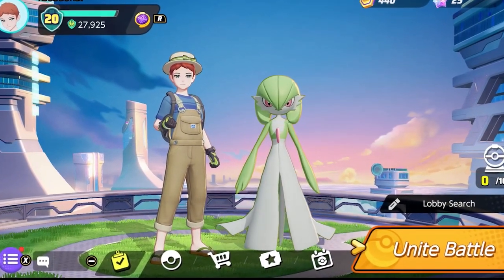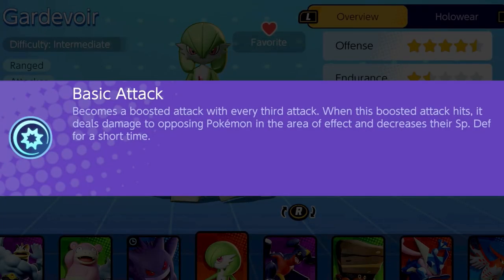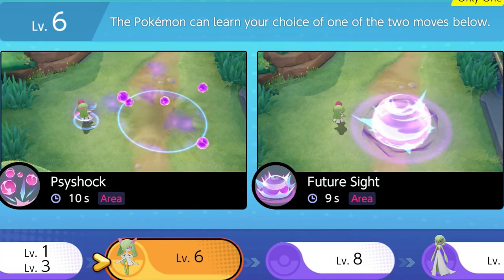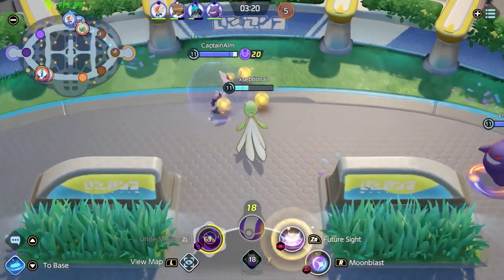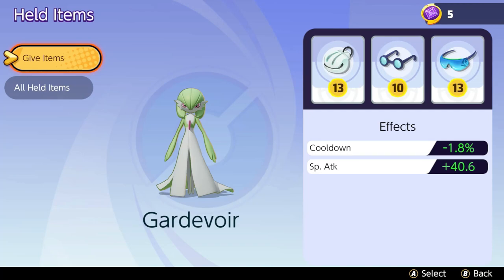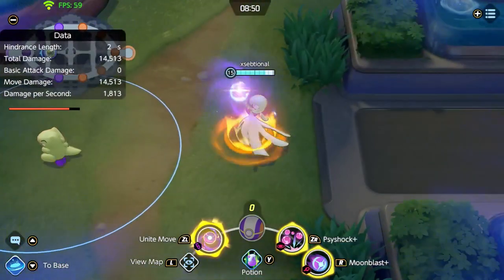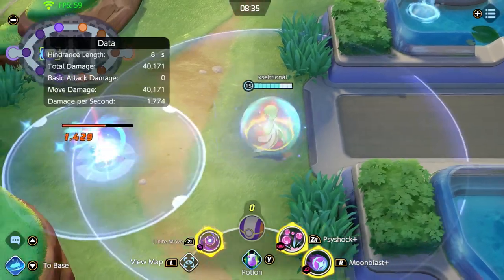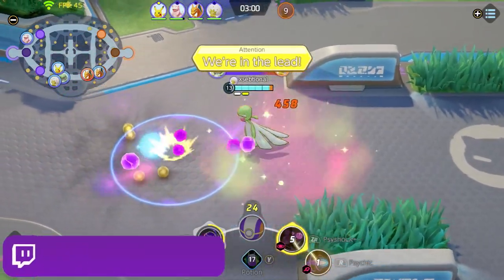The ULTIMATE Gardevoir Guide, Build and Tips! - Pokemon Unite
What is up everyone my name is Xsebtional and in this video, I am going to tell you all you need to know about the new Pokemon, Gardevoir. Trust me this is a must-watch, Gardevoir is insane and she can carry any game if you play her properly! We will be talking about her abilities, evolution, playstyle, build, combos, pokemon counters, and items. But before we continue, if you found this video helpful please leave a like on the video and if you are new to the channel consider subscribing for more Pokemon Unite videos. Also, I stream a lot on twitch, so come follow and join me there as well!

Gardevoir Intro (00:00)
Gardevoir Evolution & Playstyle (01:02)
Gardevoir Abilities (01:33)
Gardevoir Items (03:07)
Gardevoir Unite Move (04:32)

SONGS
Thunder - I am Fowler
El Monte - Luke Melville
People Power - Lux Inspira
Swinging in the barn - James Paul Mitchell
Hunt - Naski
The release -  Walz

pokemon unite guide pokémon unite pokemon unite ranked pokemon unite best pokemon